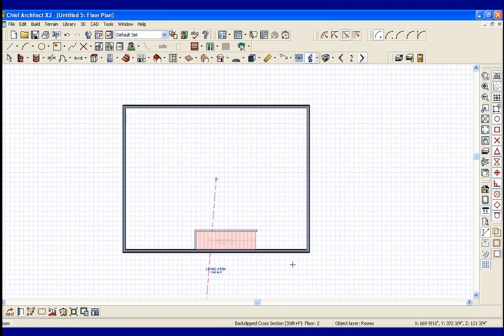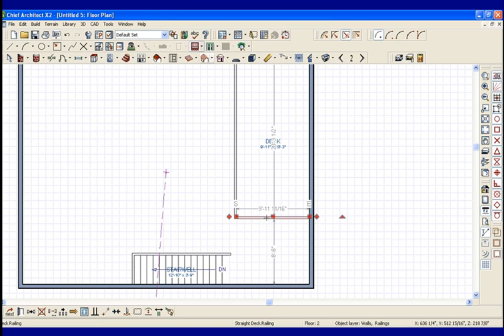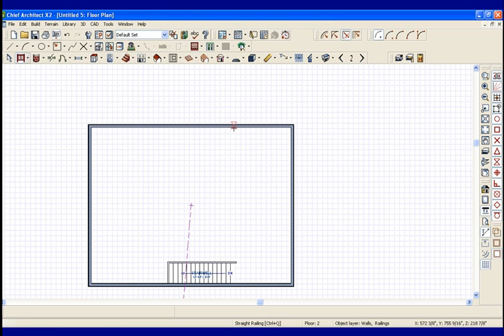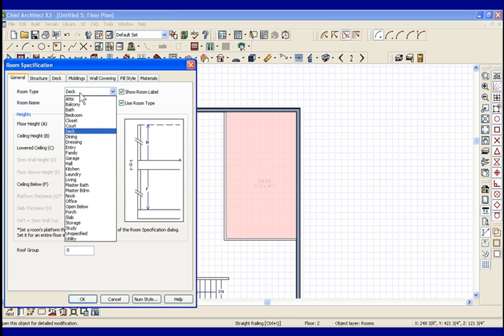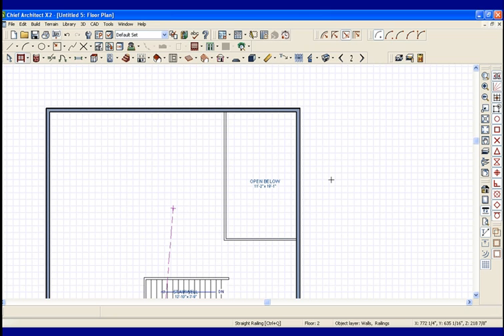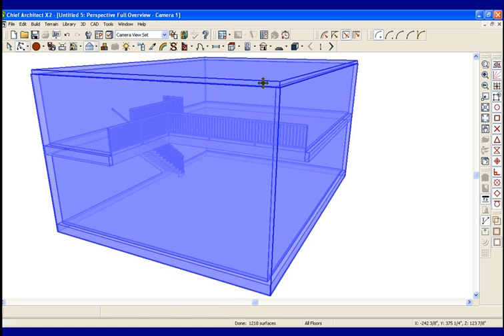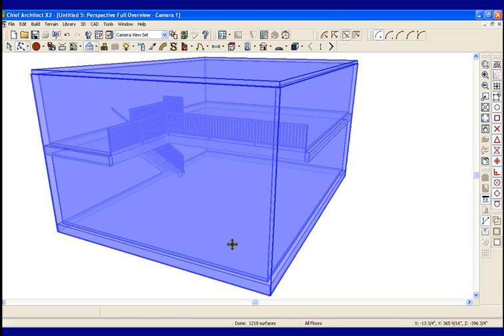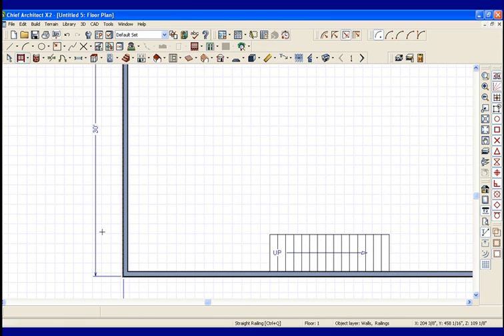Creating a Balcony in Chief Architect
- Creating a balcony in Chief Architect is very simple. In 2D you can use the Railing tool on the second floor of your plan.